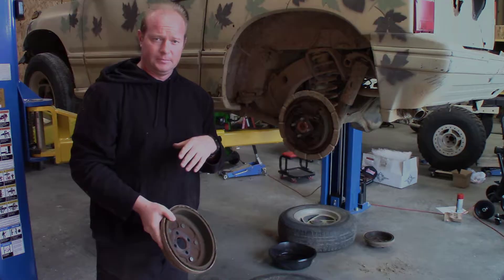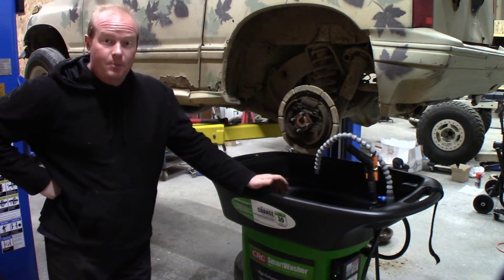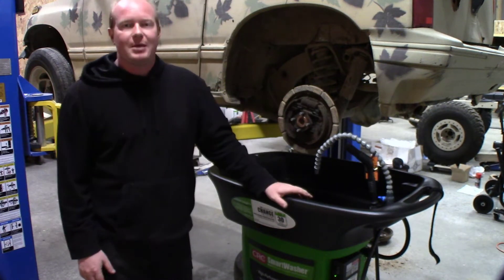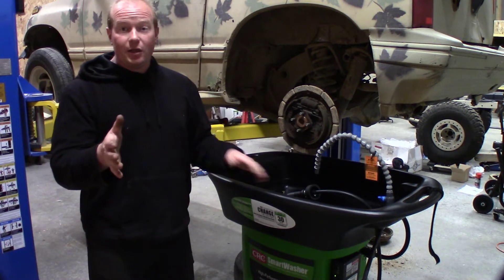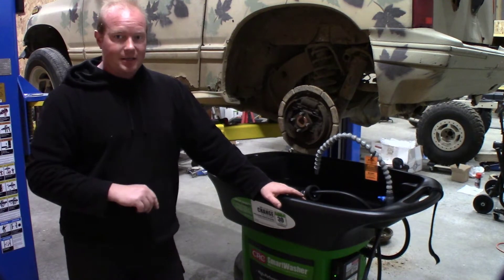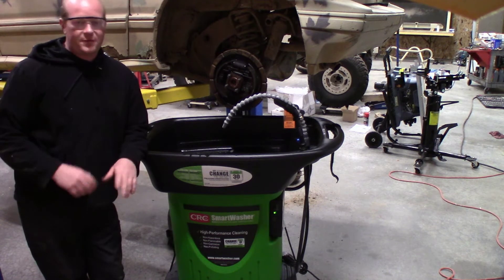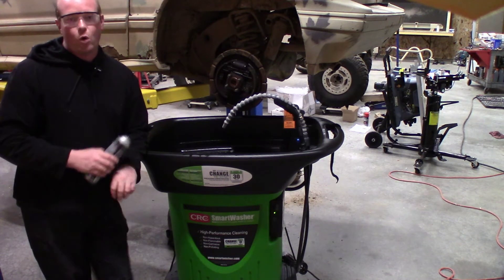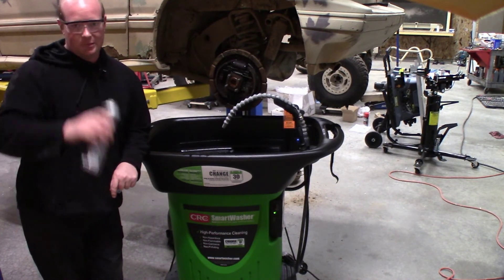CRC Smart Washer Brake Drum Cleaning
Sometimes its the simple things that make doing a job go so much easier.  No more brake clean, no more drip pans, no more nasty backing plates.  Using my SW-23 Smart Washer I show some of he advantages to using the smart washer to clean brakes.

Purchase from your local parts store or tool distributor